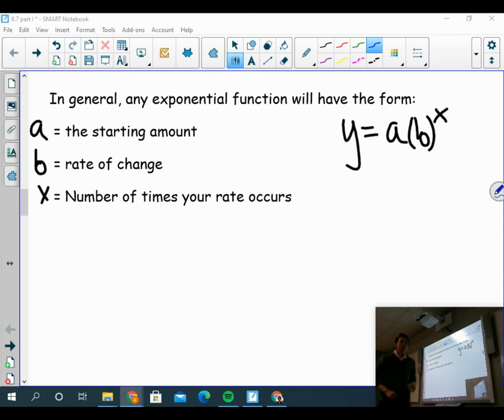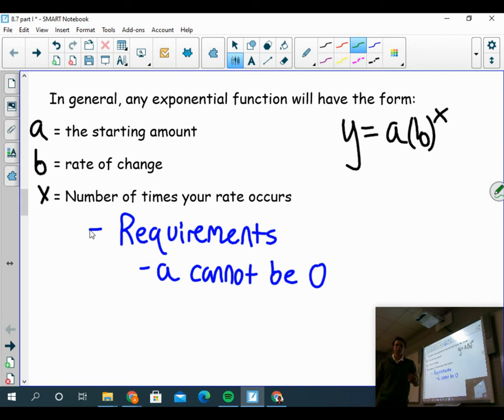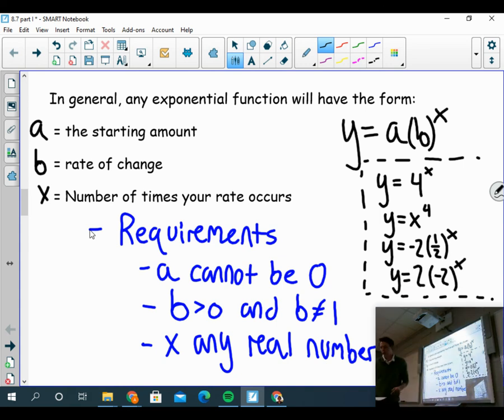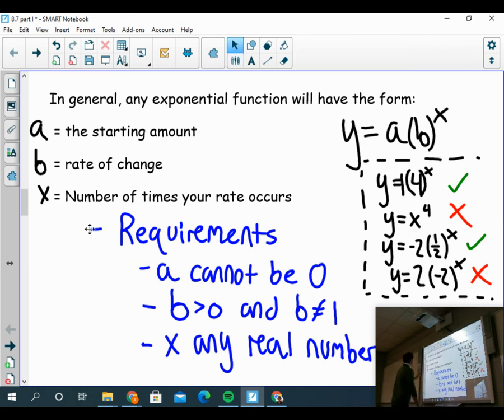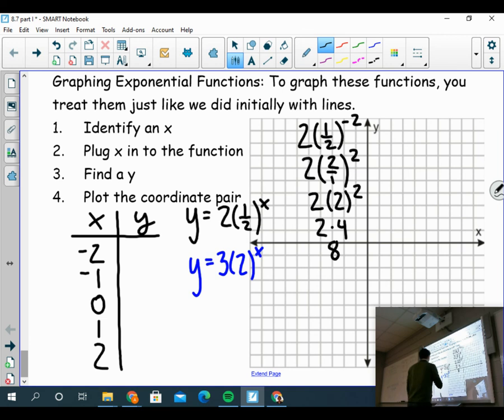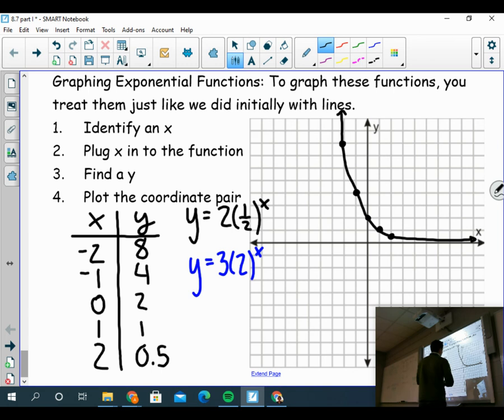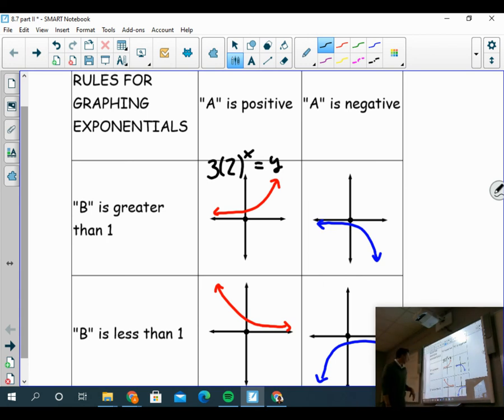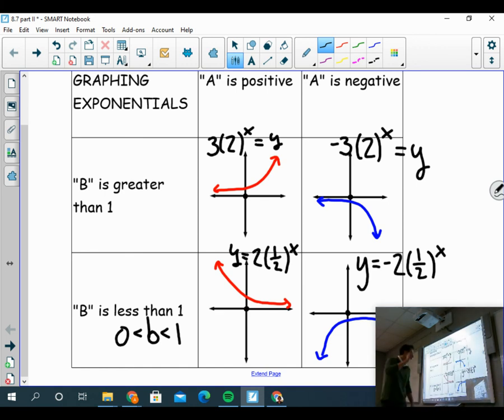Algebra - 8.7 Part 2